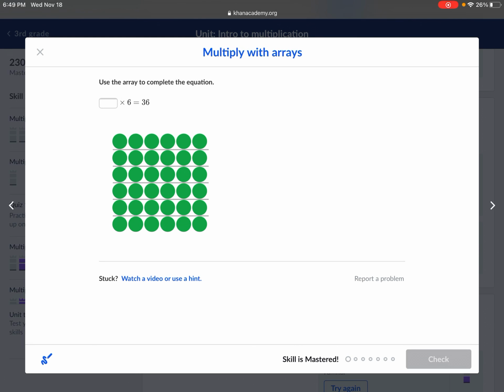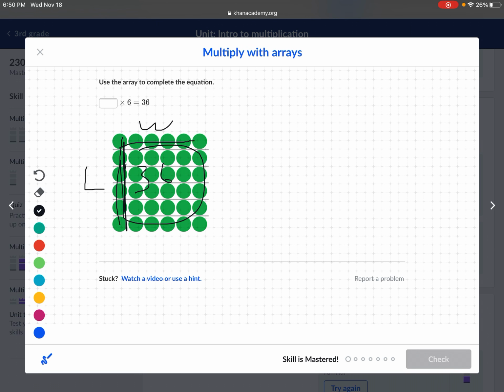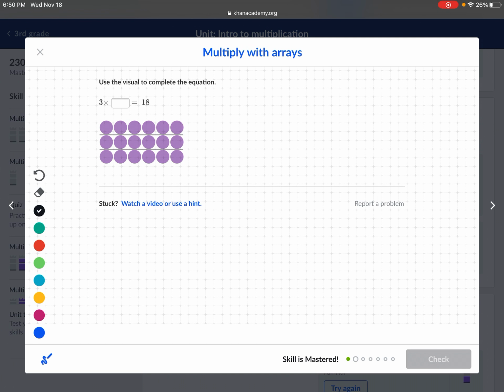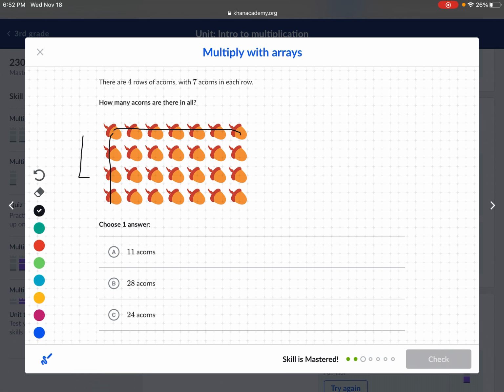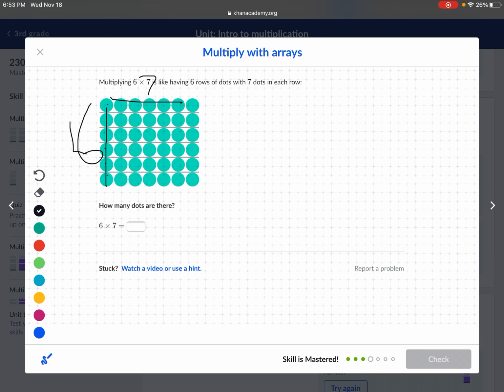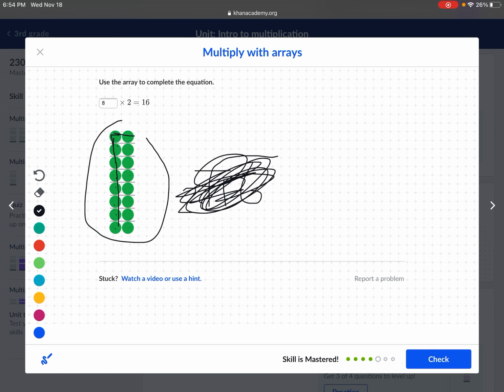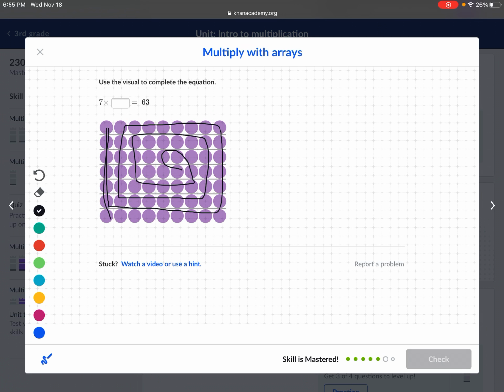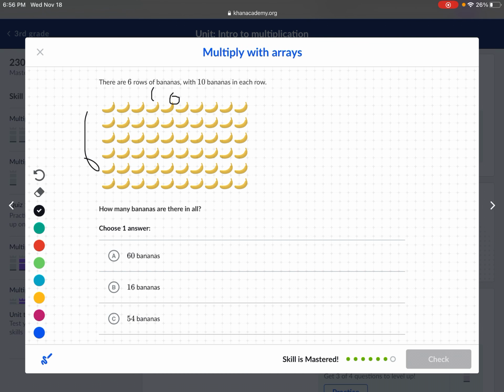Multiplication with the help of Arrays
In this video I will be doing 3rd grade multiplication with arrays stick around till the end of the video it might help you